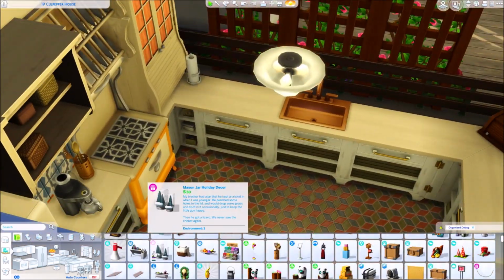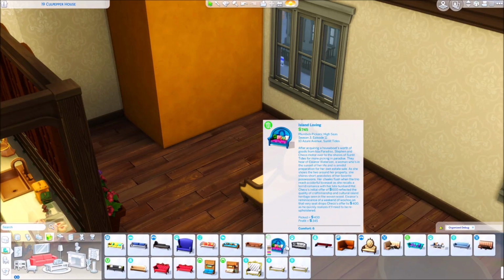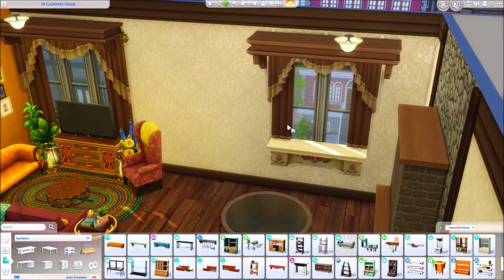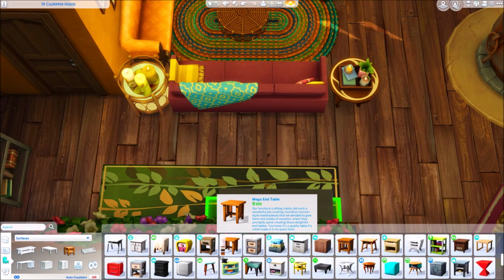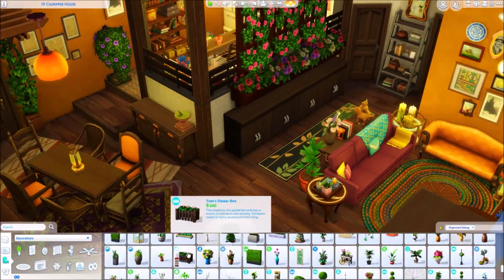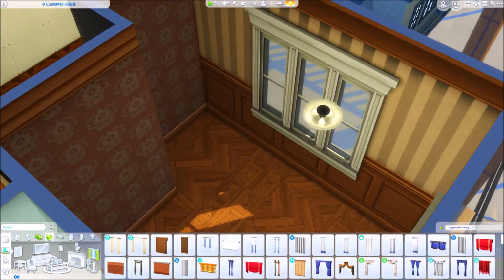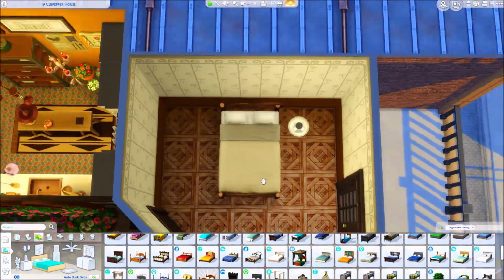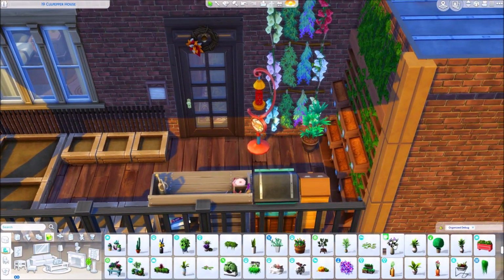Witchy Family Apartment || The Sims 4 Apartment Renovation || Speed Build || NO CC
I built a Witch Family apartment in the Sims 4! This is a two bedroom one bathroom apartment built in 19 Culpepper House.

I used NO CC whatsoever with this build either! You can find it on The Sims 4 Gallery by searching the EA ID lukeydean or lukey.

-=IMPORTANT LINKS=-

His build mods are a MUST for my building process!

the sims 4 build house speed build tiny home